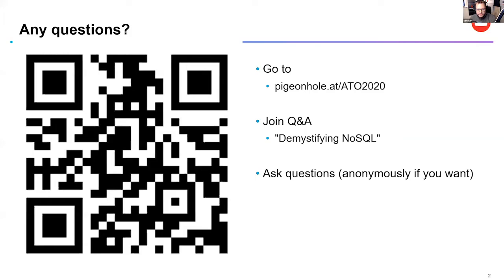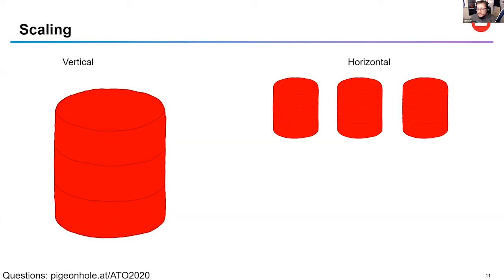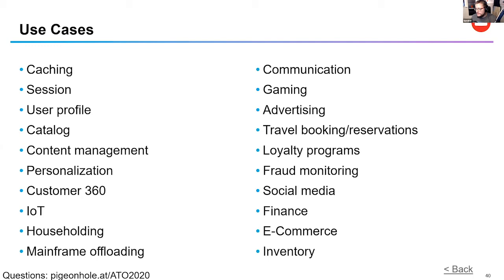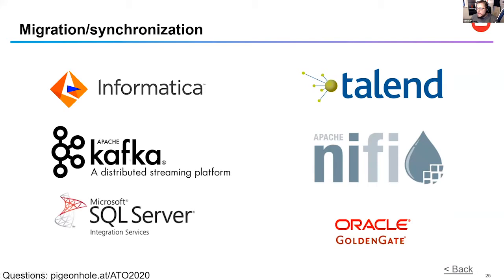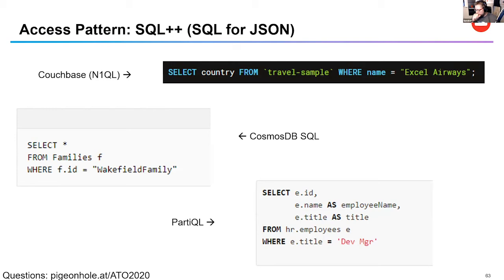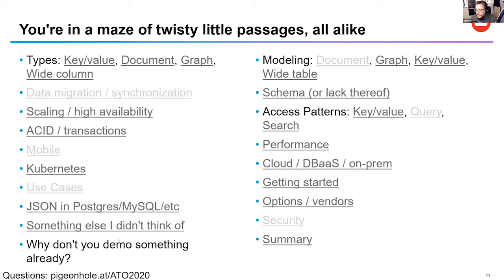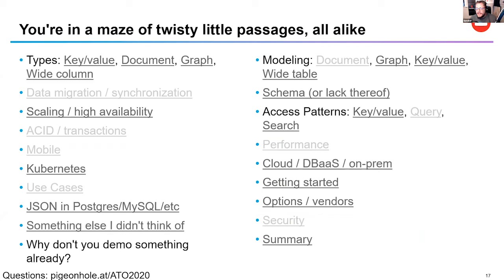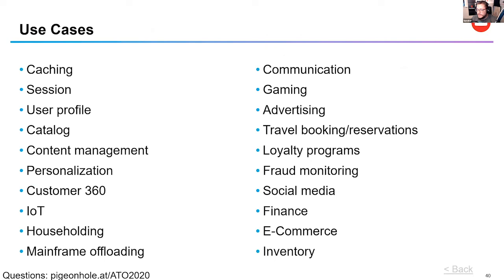Demystifying NoSQL: The SQL developer's guide - Matthew Groves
Presented by: Matthew Groves, Couchbase
Presented at All Things Open 2020 - Databases Track

Abstract: We’ve been using relational databases like SQL Server, Postgres, MySQL, and Oracle for a long time. Tables are practically ingrained into our thought processes. But many organizations and businesses are turning to NoSQL options to solve problems of scale, performance, and flexibility. What is a long-time relational database-using developer supposed to do? Do I just forget about all that SQL that I learned? (Spoiler alert: NO). Come to this session with all your burning questions about data modeling, transactions, schema, migration, how to get started, and more. Let’s find out if a NoSQL tool like Couchbase, CosmosDb, Mongo, etc, is the right fit for your next project.